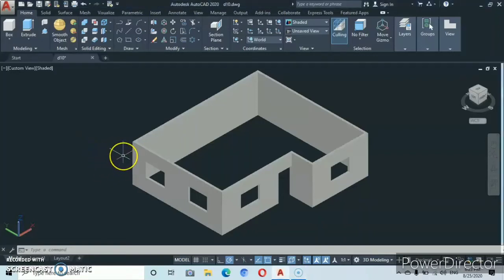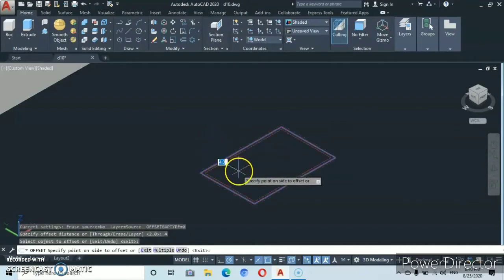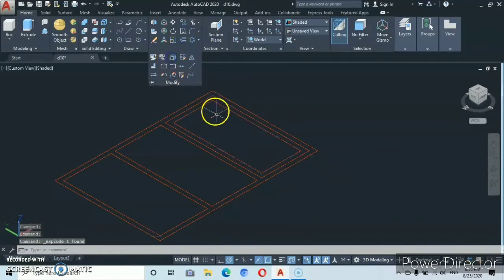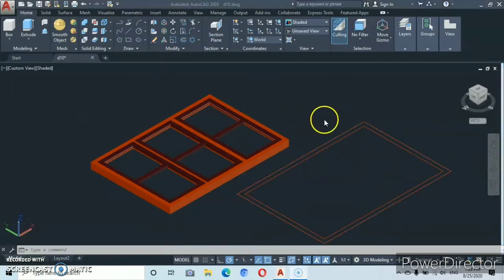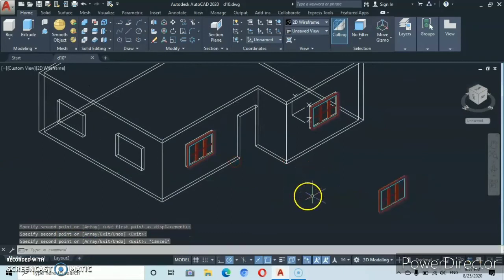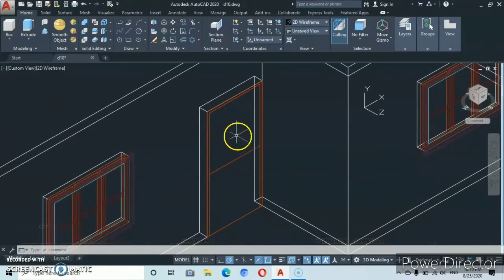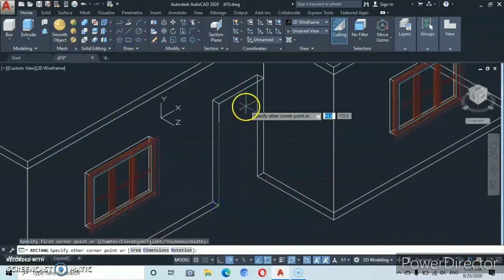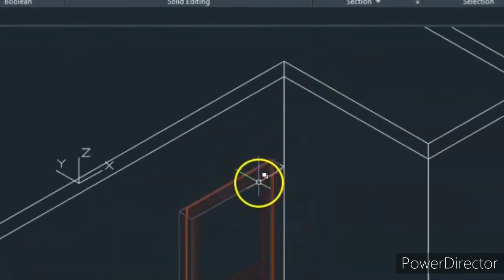AutoCAD 3d house plan drawing part 2. 3d Isometric projection. Magic AutoCAD 2020.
This part of drawing comprises a tutorial of creating windows and doors as follows:
-- door and window frames
--door and window shutters
--window glasses
-- door panels.